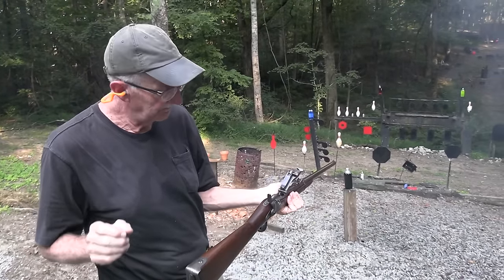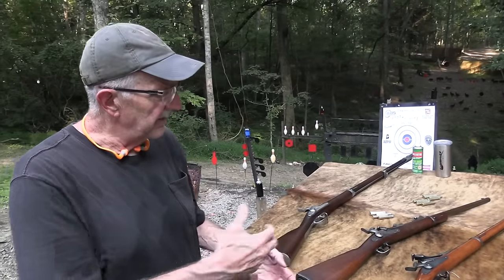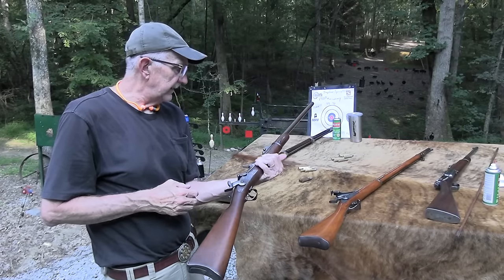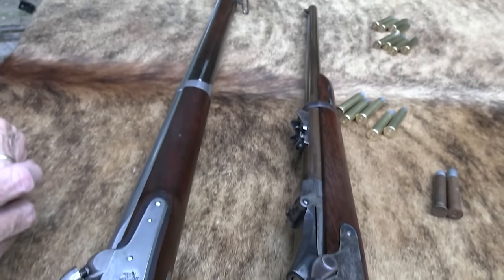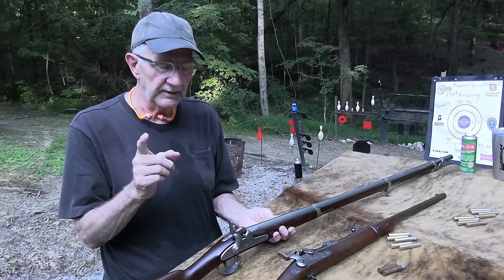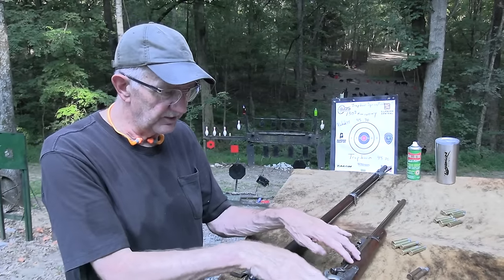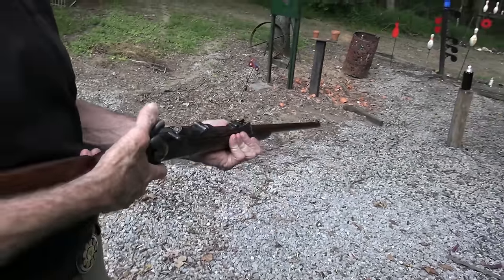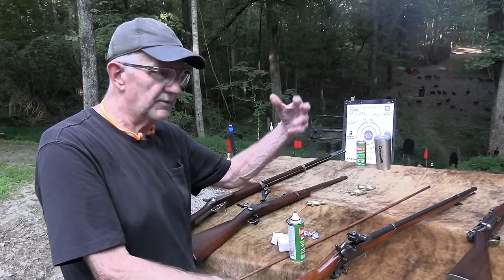Trapdoor Springfield .45-70 150th Anniversary